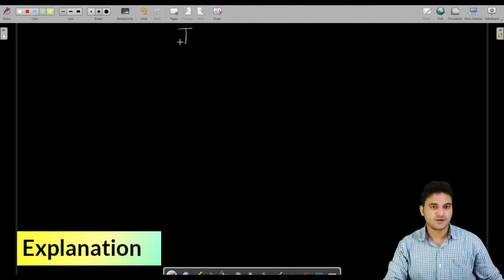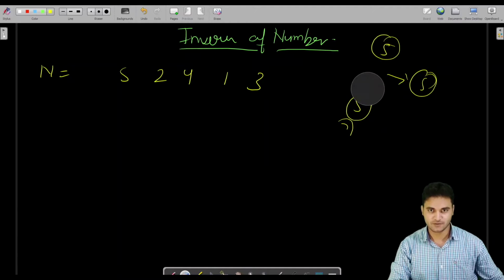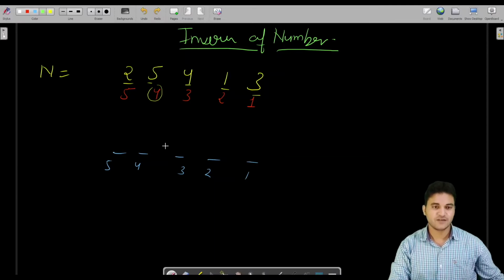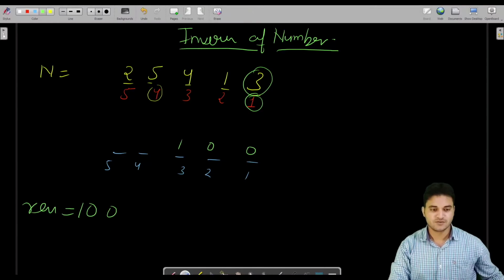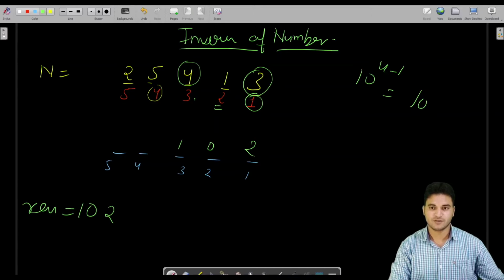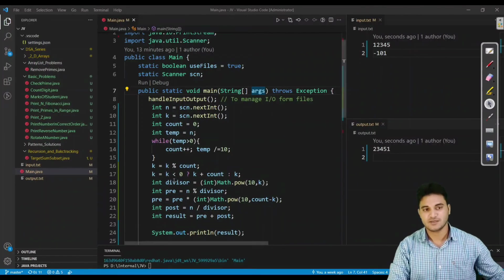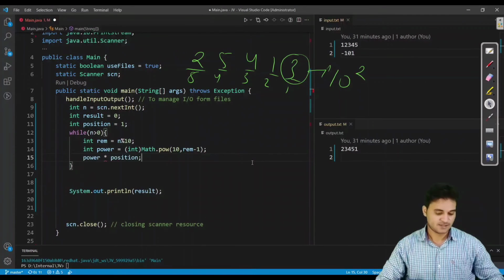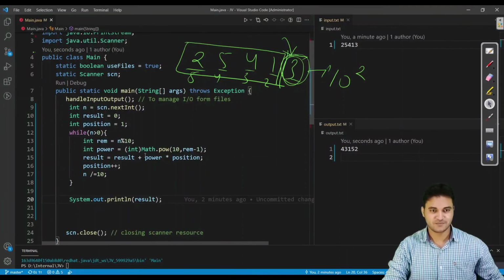L-10 | Inverse of a Number - Optimal Solution | DSA Series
I have explained the logic for getting the inverse of array, just go through  with complete video to get the complete information.